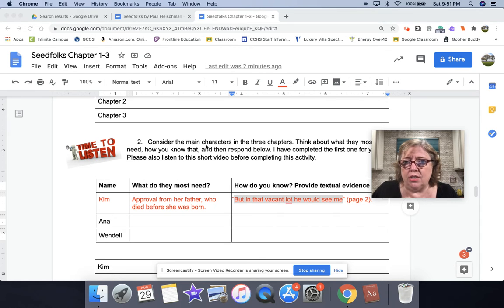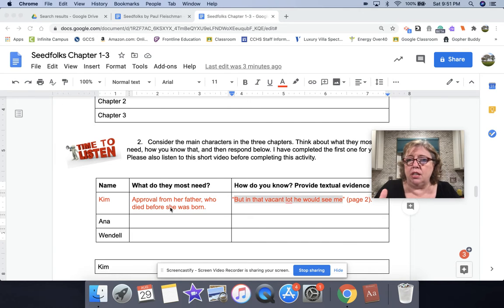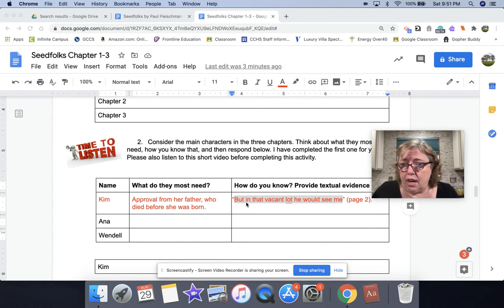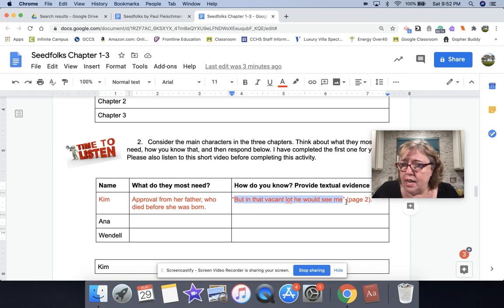Assignment Explanation - Seedfolks Chapter 1-3, question #2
High school assignment